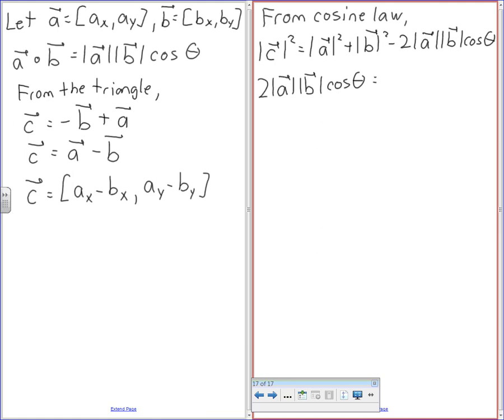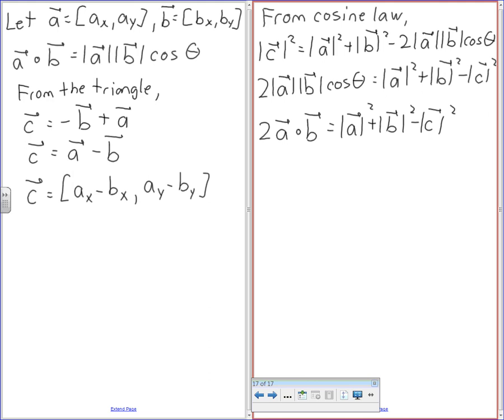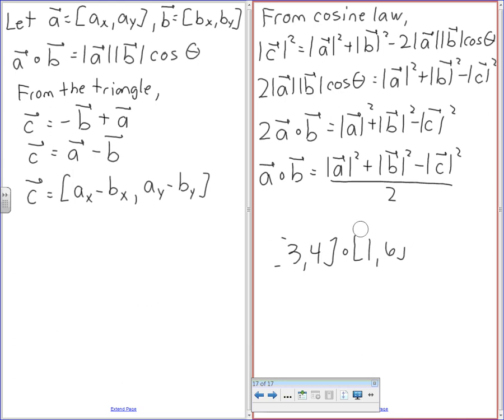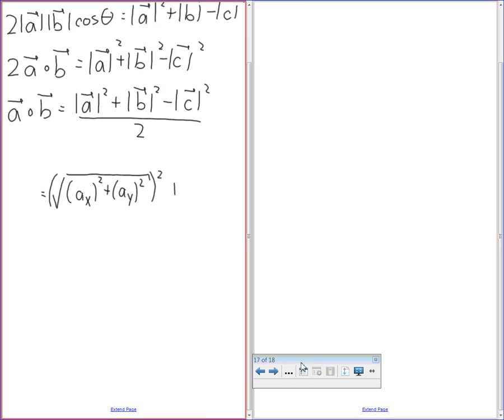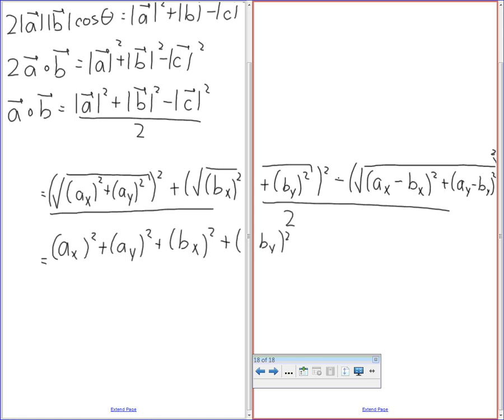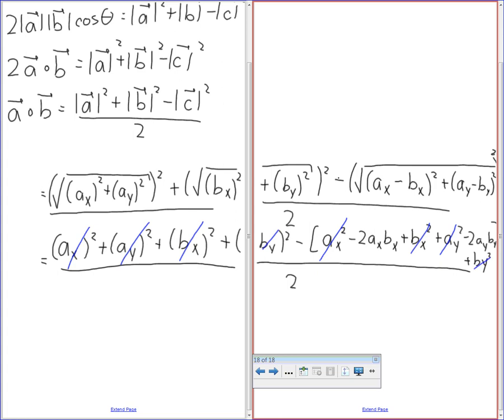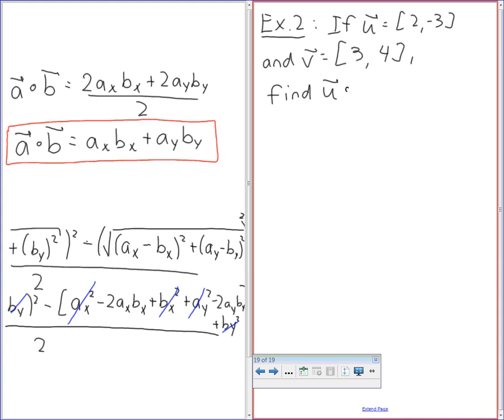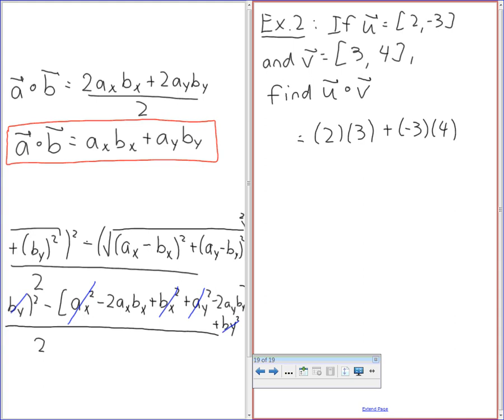MCV4U - Dot Product - Part 2 of 2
My March 5th, 2015 lesson on the proof of the dot product